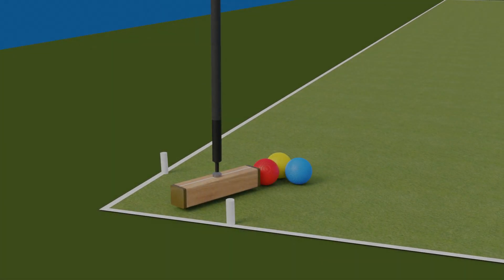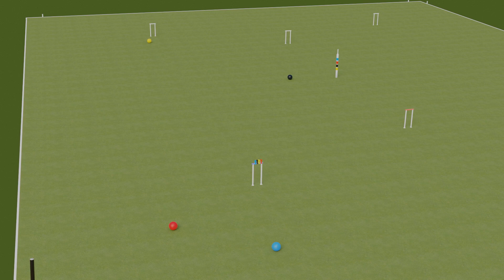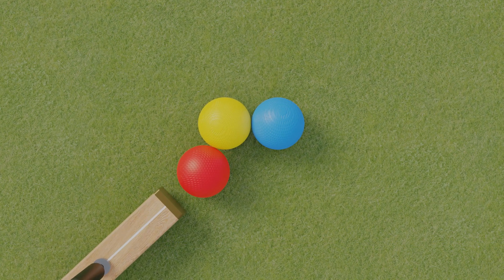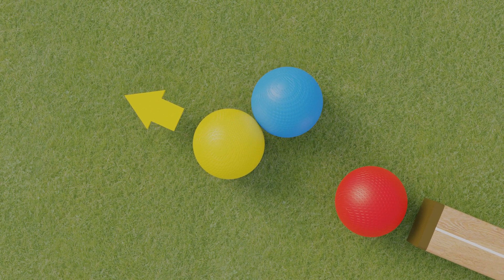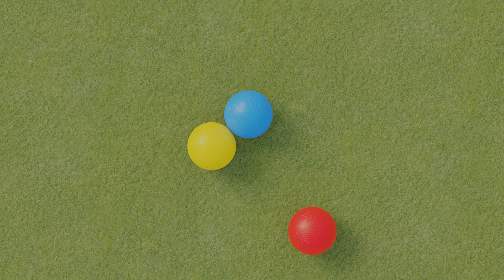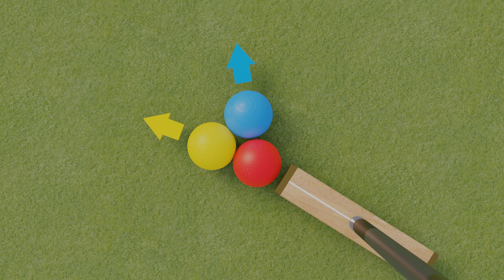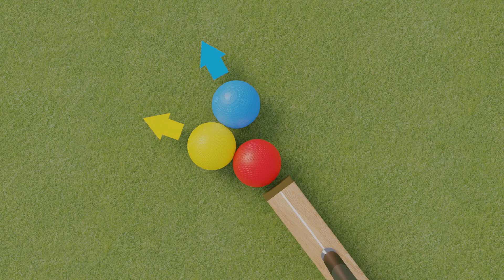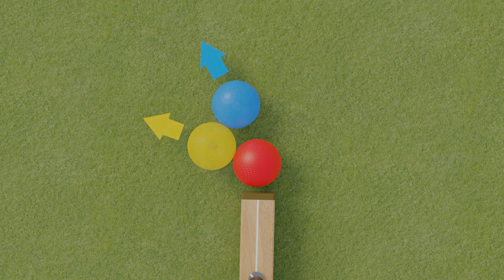The Cannon in Association Croquet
This animation attempts to introduce the fundamentals in cannon design. The intent is to help the manufacture of cannons situated anywhere on the lawn. Consequently, the "Corner 1 cannon" and the "Corner 2 cannon" etcetera are not addressed directly.